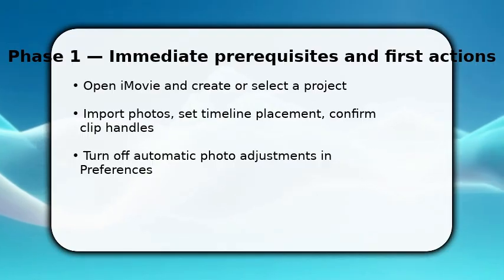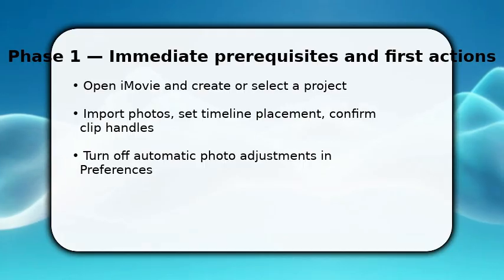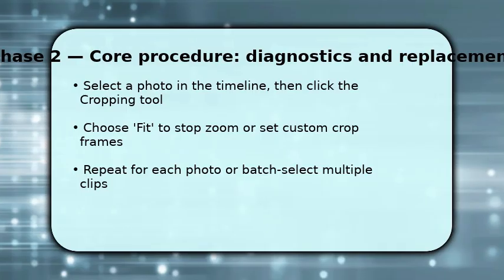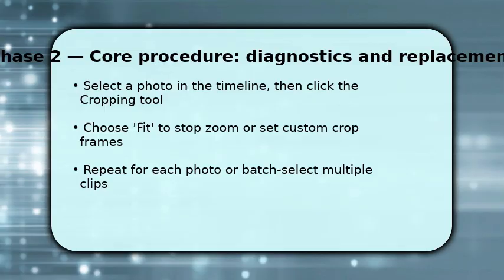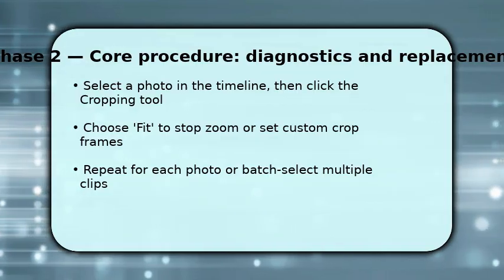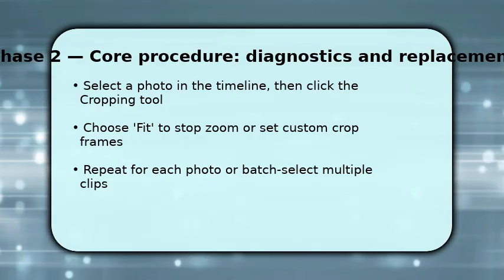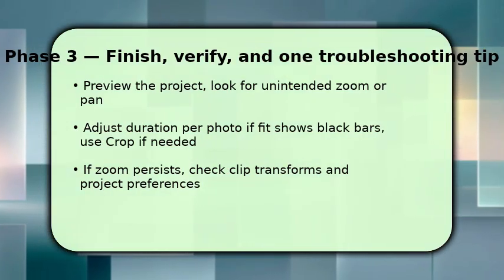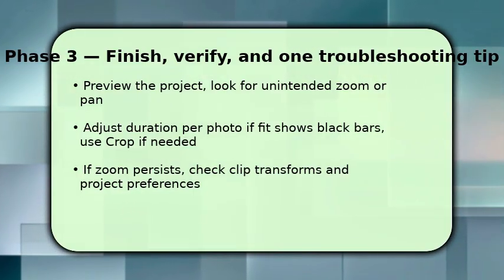How to Stop Imovie from Zooming in on Photos (easy Method)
How to Stop Imovie from Zooming in on Photos (easy Method) | 🔒 Surfshark VPN Deal — Stay private and secure. $1.99/mo + 3 Months Free ▸

Discover an easy solution to prevent iMovie from automatically zooming in on your photos. This quick tutorial guides you through simple steps, ensuring that every photo retains its original size when imported into projects.

stop imovie auto-zoom, iMovie resize issue, prevent automatic scaling in iMovie, keep photo original size with iMovie, easy fix for zooming photos in iMovie,